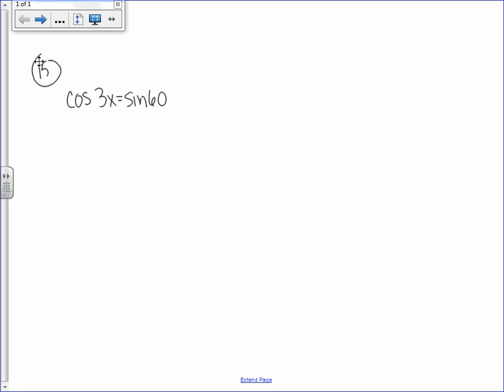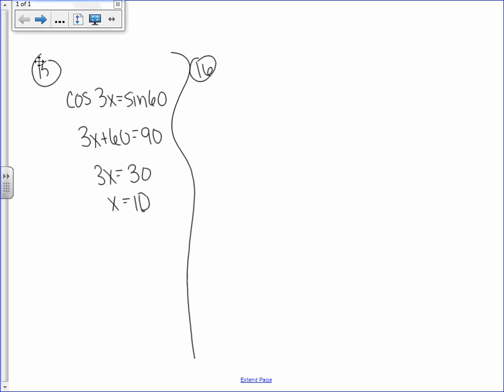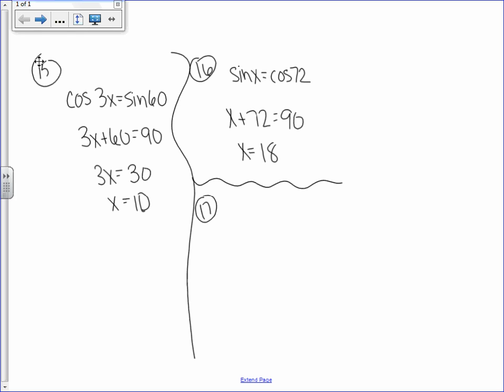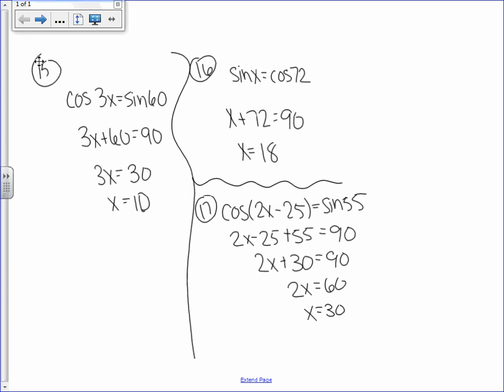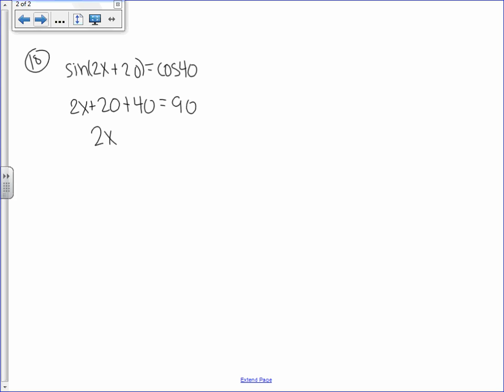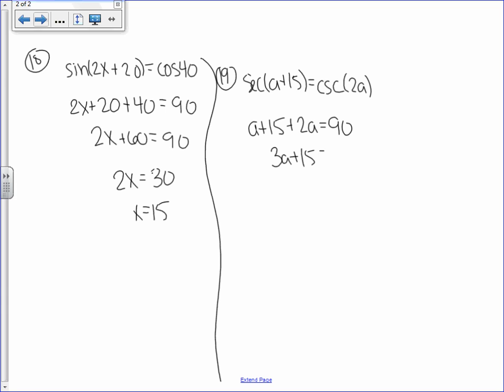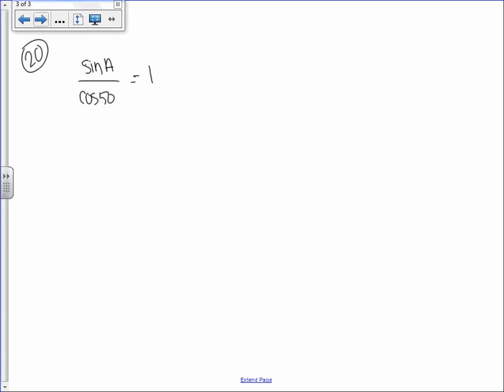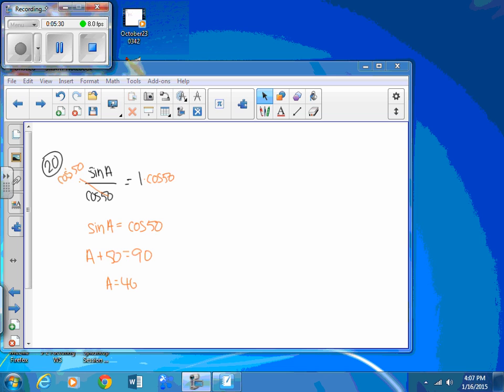cofuntions part 2